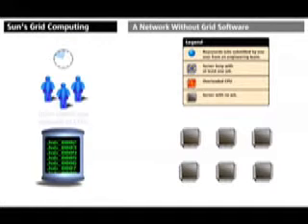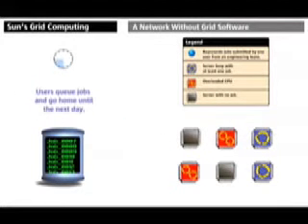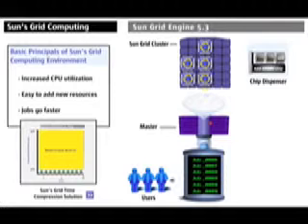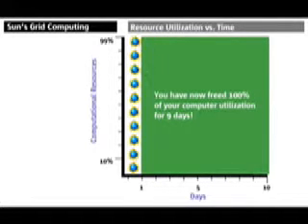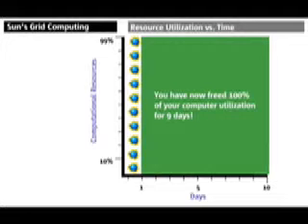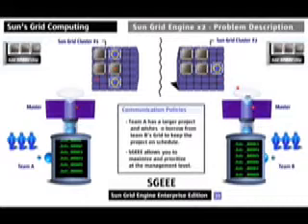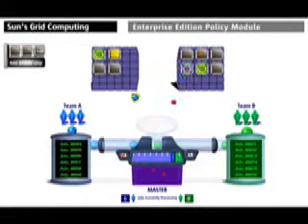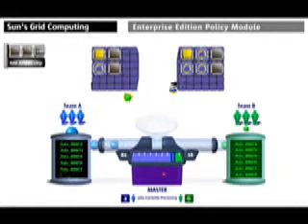Introduction to Grid Engine